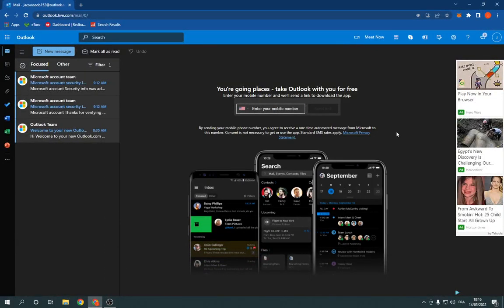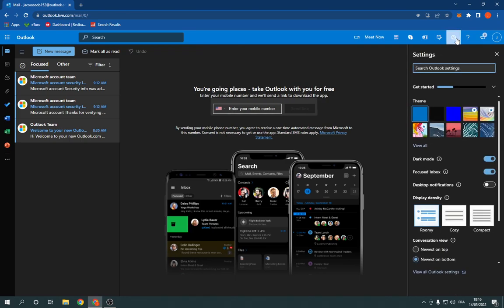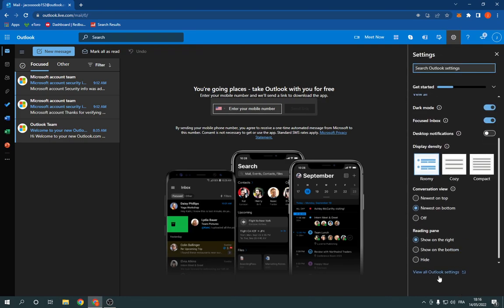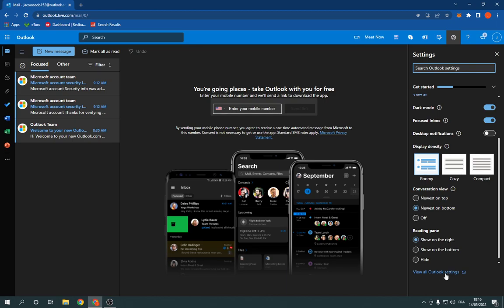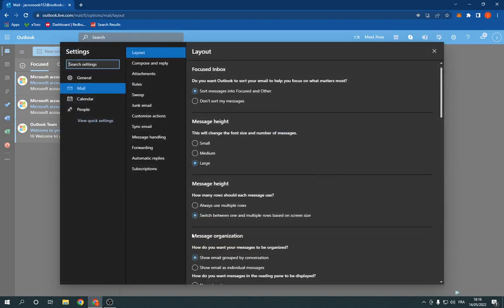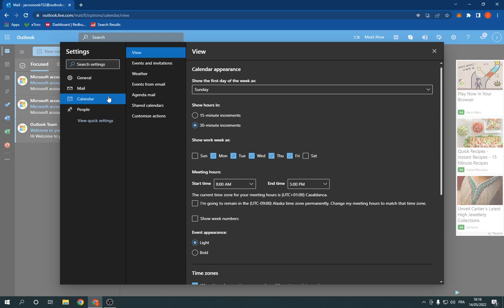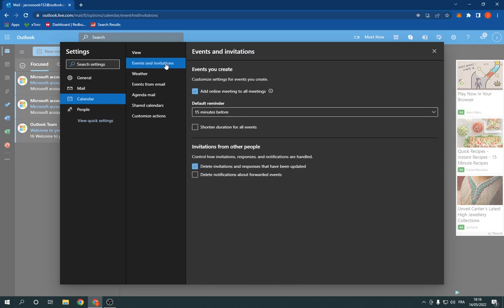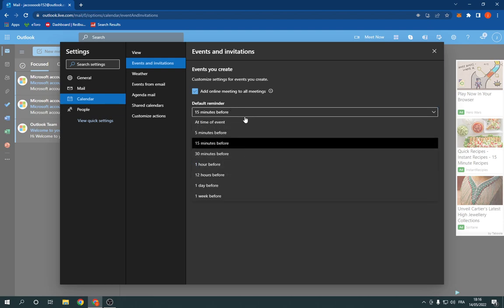How To Manage Events Reminder on Microsoft Outlook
in this video we discuss :